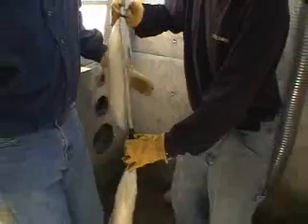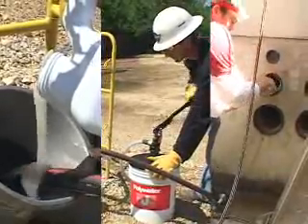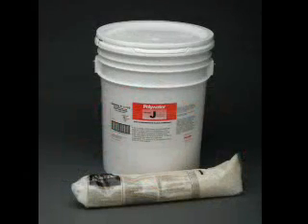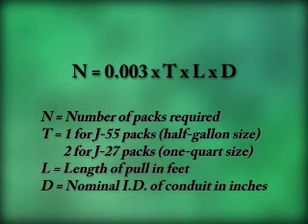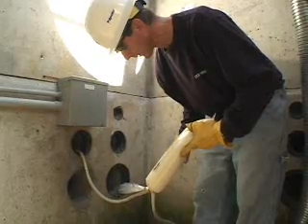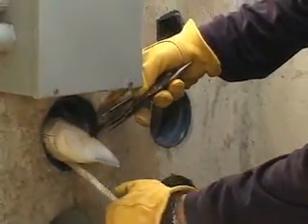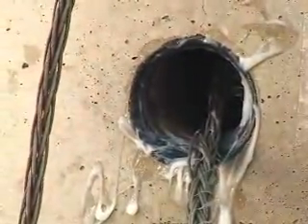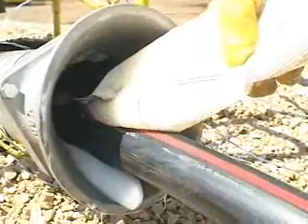Polywater® Front End Pack™ Bags lubricate conduits for cable pulling installations.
Using actual field installation footage, this video demonstrates the proper use of these unique lubricant-filled bags.   This includes how to determine the size and quantity of bags needed for a given cable pull; various ways to attach the bags to the pulling rope or winch line; how to open the bags for optimal dispensing; and other less obvious techniques that make the bags so convenient and cost effective.